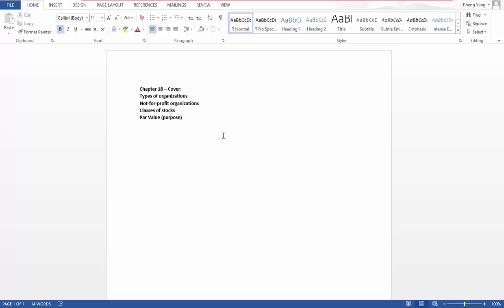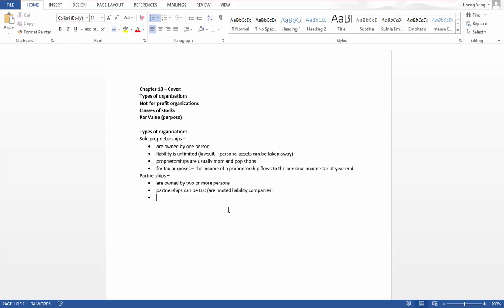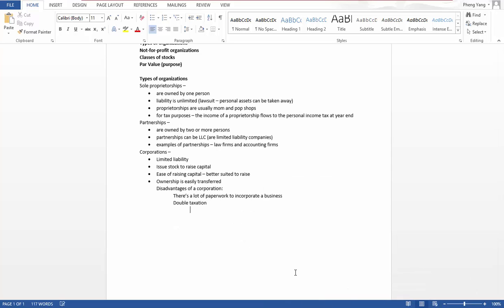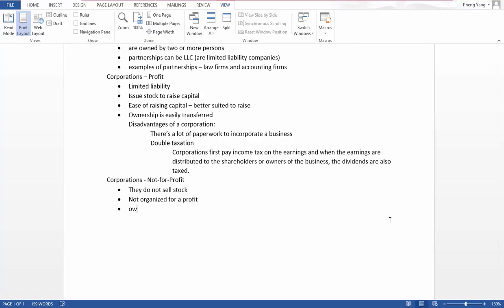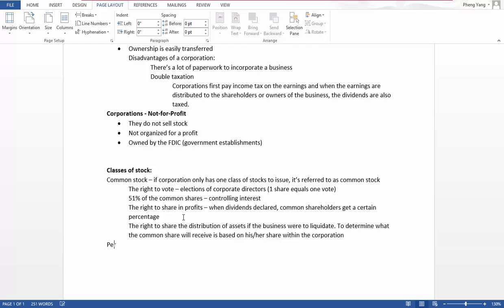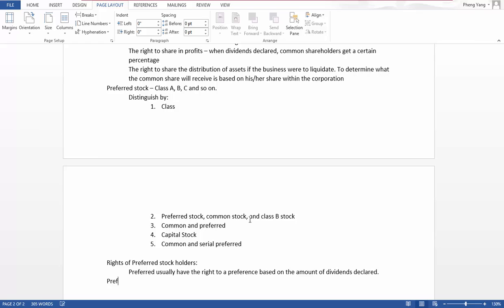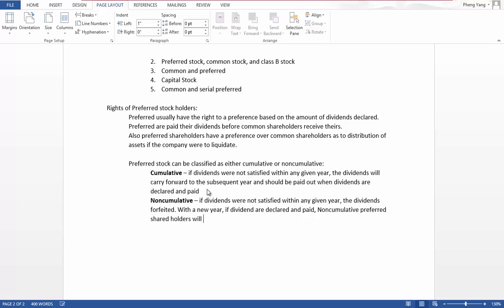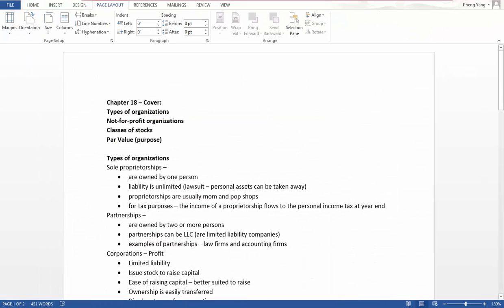Ch 18 Lecture Video